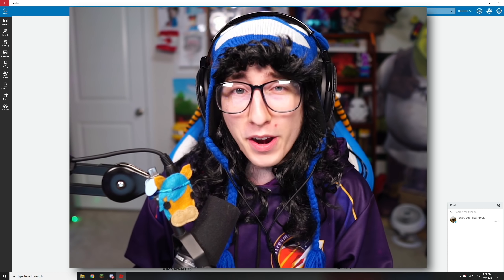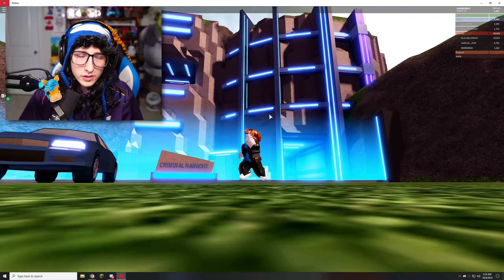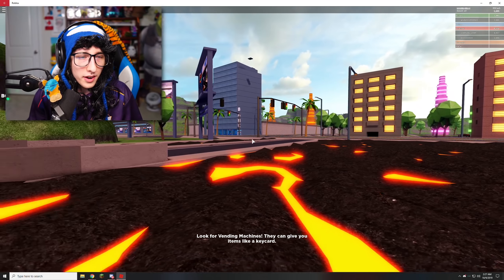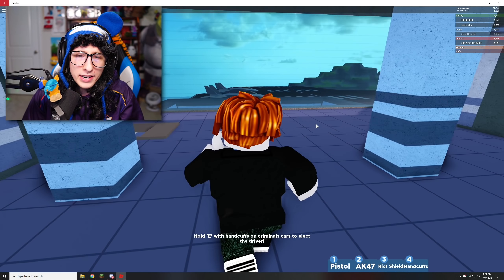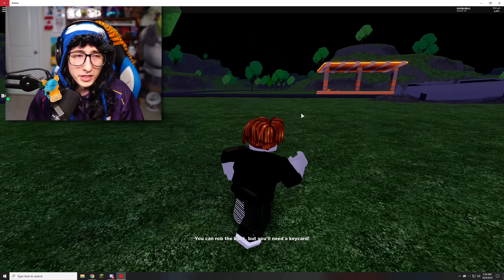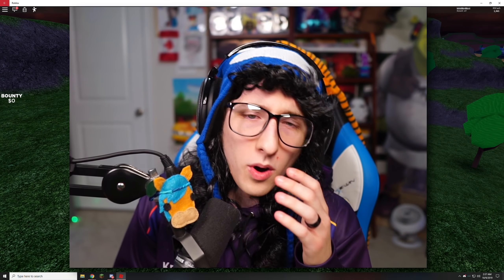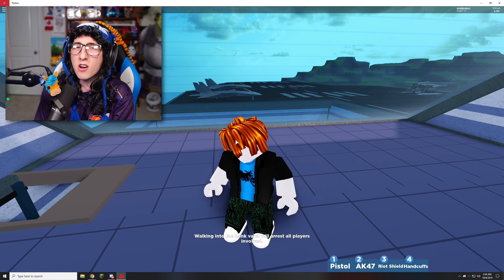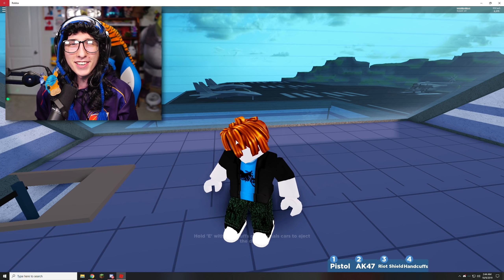This JAILBREAK COPY *BANNED* ME... (Roblox The Outlaw)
i got banned from the outlaw in roblox for some reason and today we're reviewing the outlaw to see if it actually copied roblox jailbreak! asimo3089 is going to be mad!

⭐ Use Star Code "RealKreek" when buying Robux or Builder's Club to support KreekCraft!

⚠️ Members get special perks and rewards!